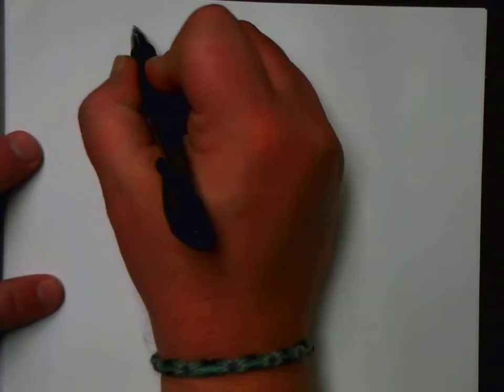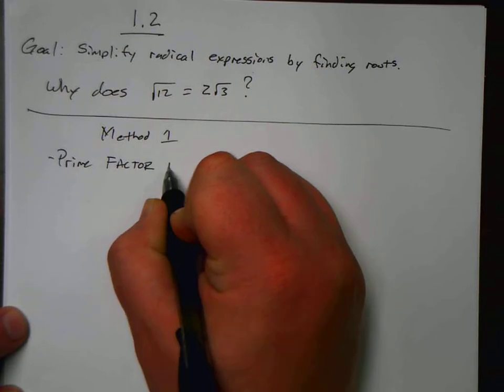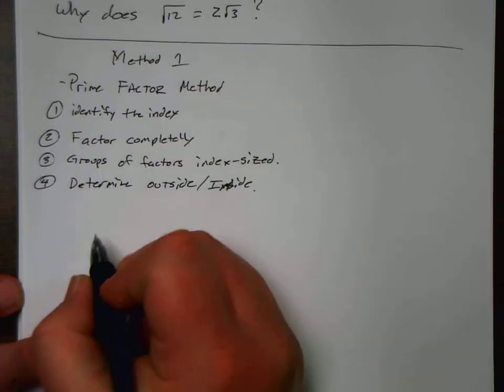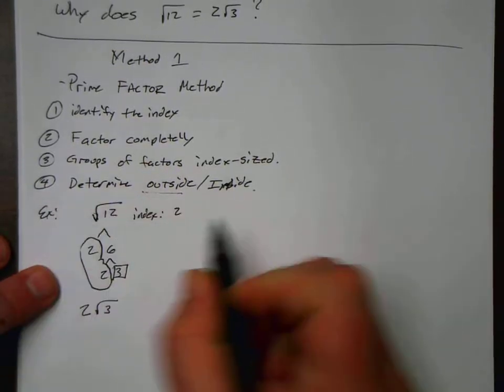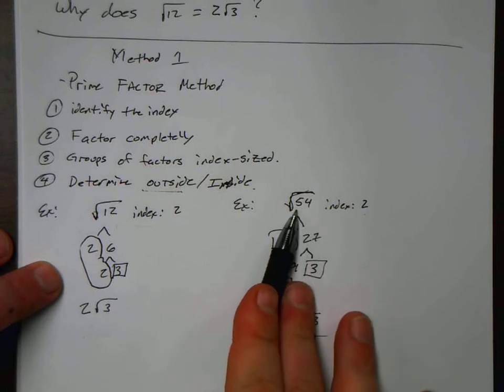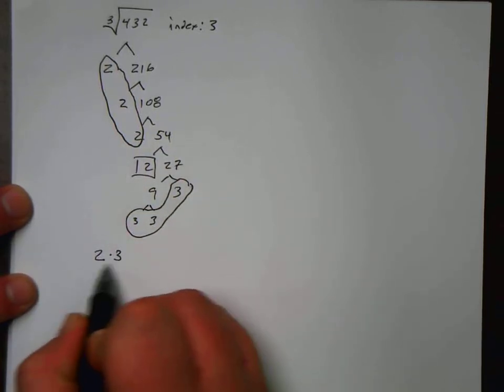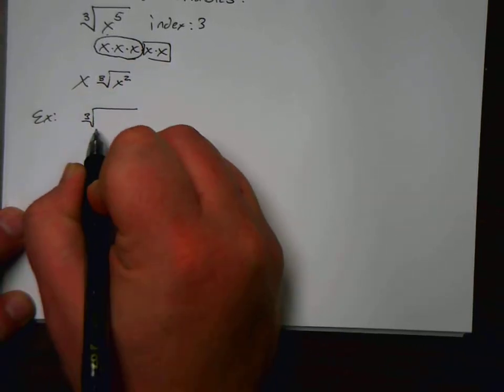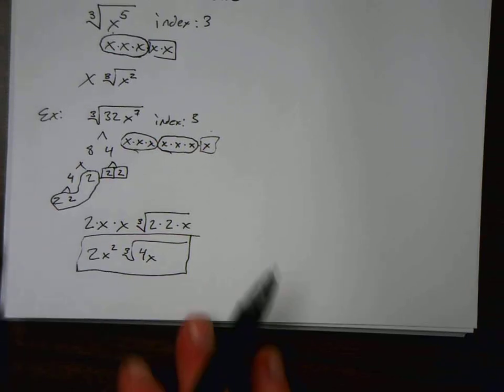ICA 1 2